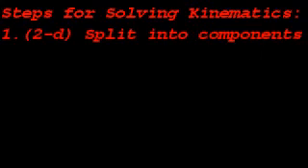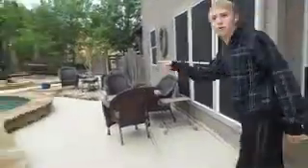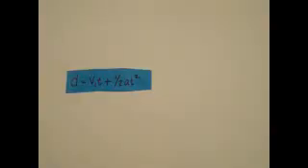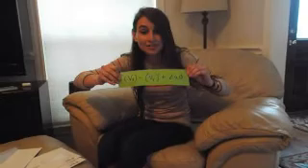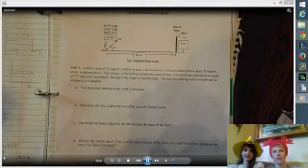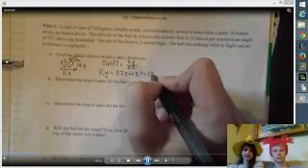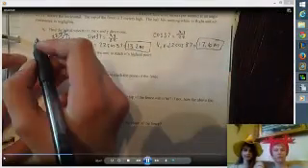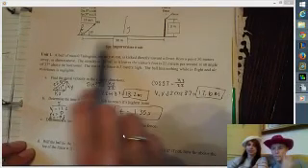Physics kinematics review(1/2)